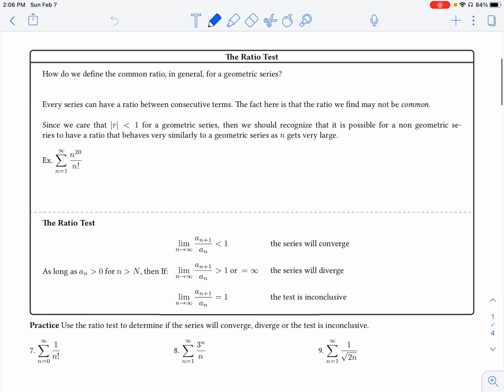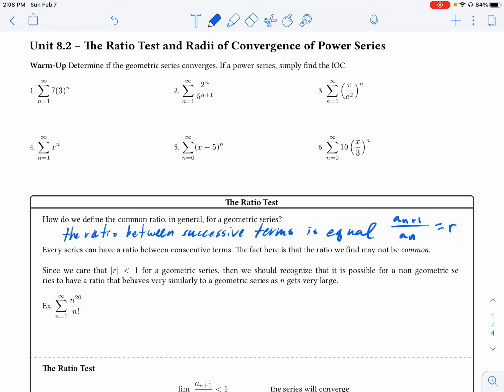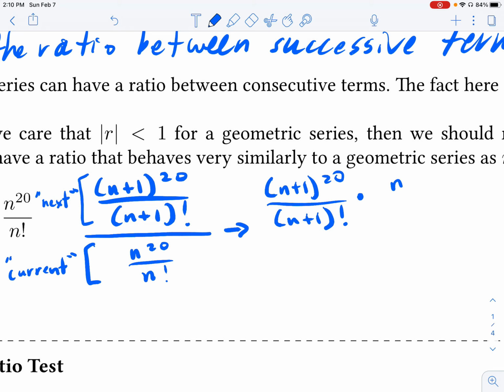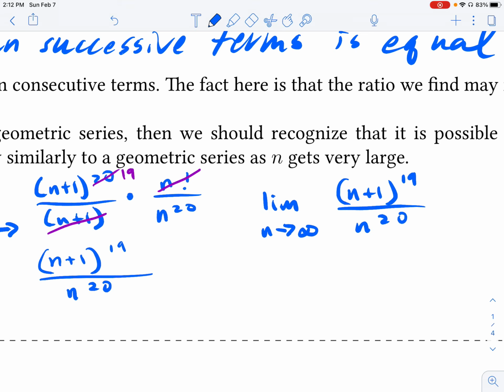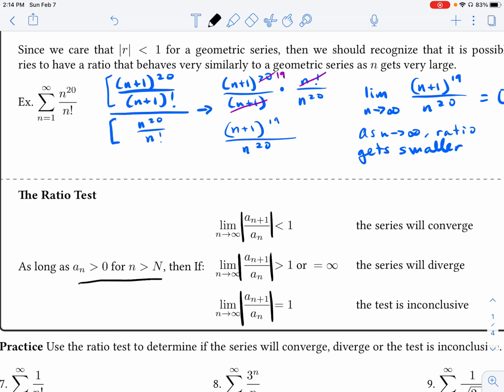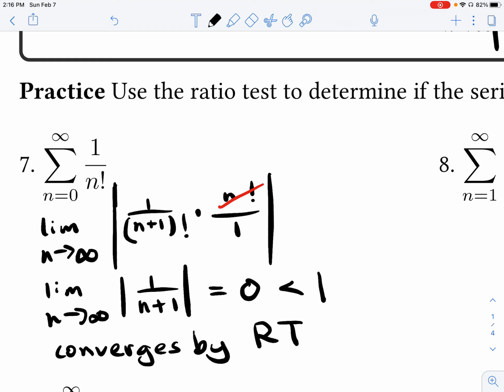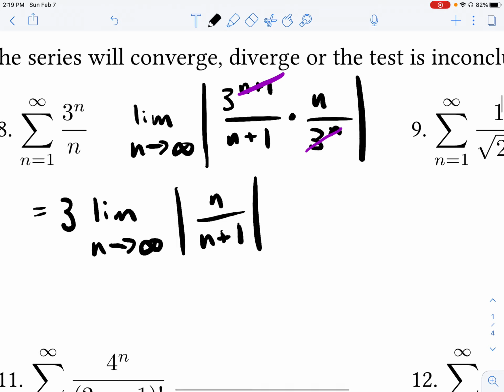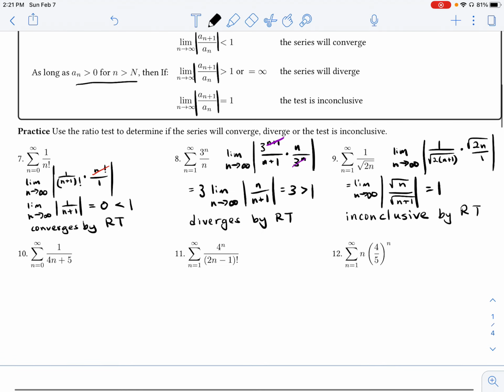U8 L2.1 - The Ratio Test